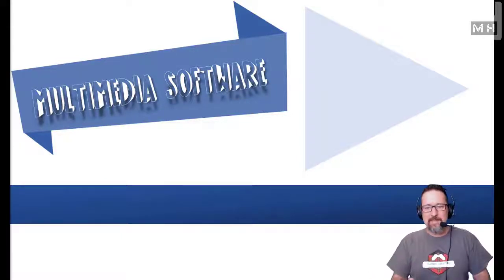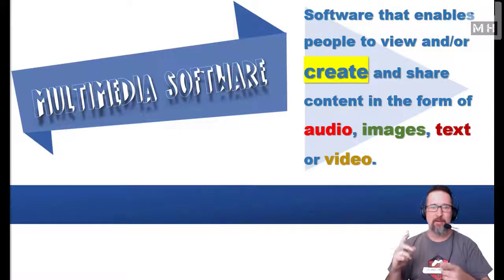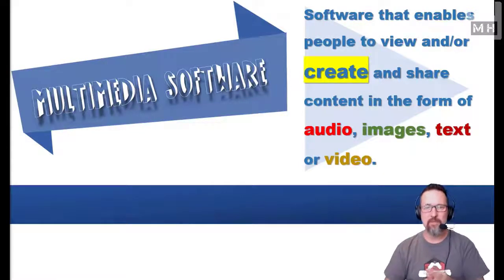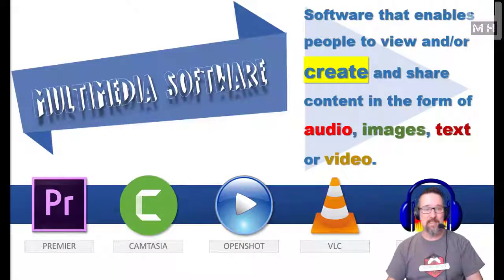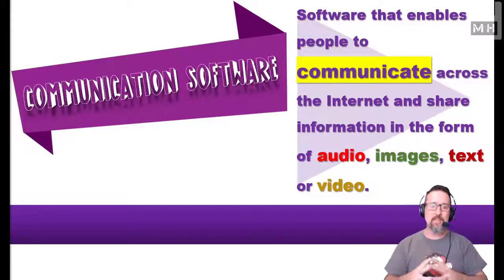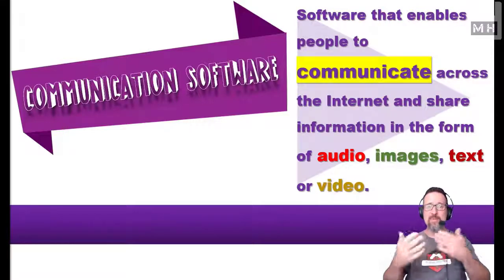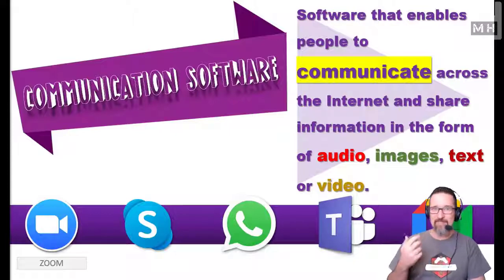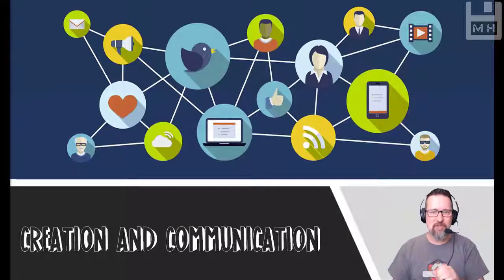Level 2 Software Lesson 2: Multimedia and Communication Software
Multimedia and Communication Software